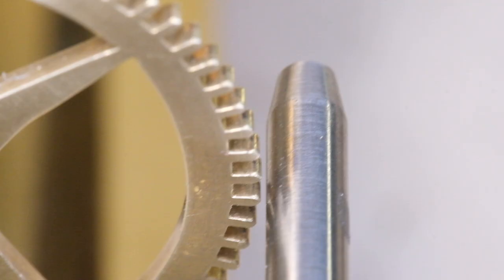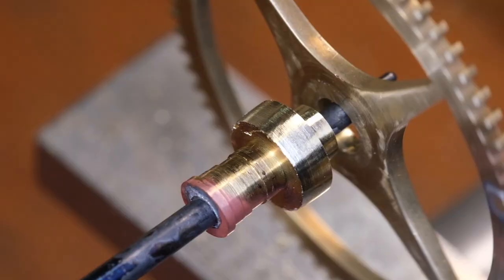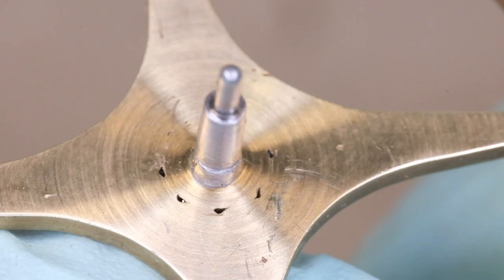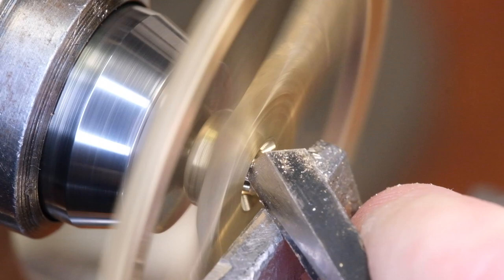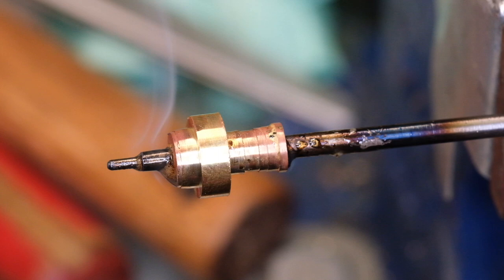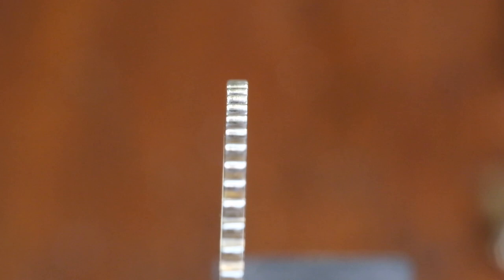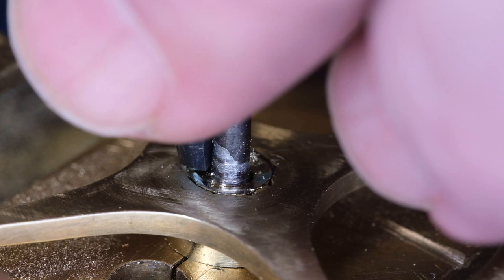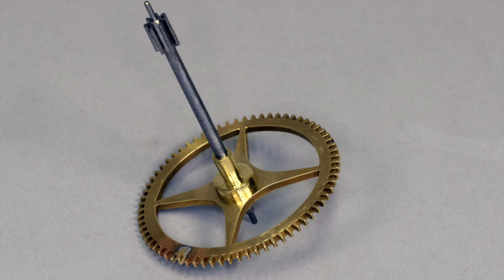#026 - Re-colleting a wheel from a late eighteenth century clock using traditional repair techniques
We re-collet (re-mount) a clock wheel that was mounted out-of-flat and eccentrically.   We do this in what may be considered a traditional way with a soft soldered collet and using the graver to turn to final fit and form.  if you like this content you can find lots more clockmaking and clock repair help at our other channels or via our How to repair pendulum clocks Facebook group.

I was asked in the comments whether the collet could be fitted friction fit (like a modern clock) and the answer is yes, or at least to use a Loctite* type material.  No problem. I suppose the aim of the video is primarily to warn against moving the collet on old clocks and secondly, to demonstrate the type of methods the old collets were fitted in the first place.   I'd be perfectly happy to make the collet a closer fit and use modern adhesive.

* Loctite is a registered trade mark.